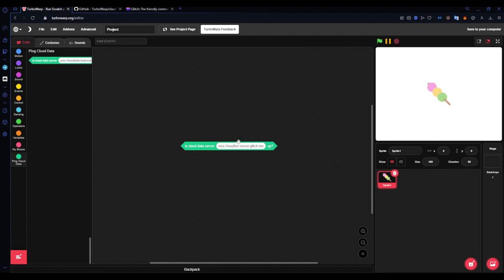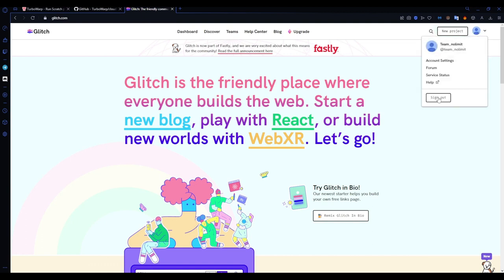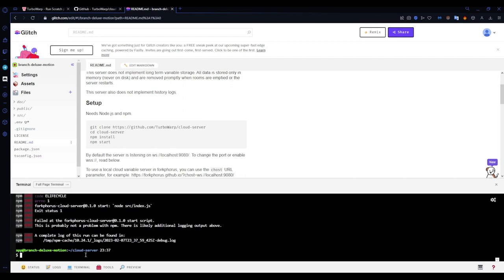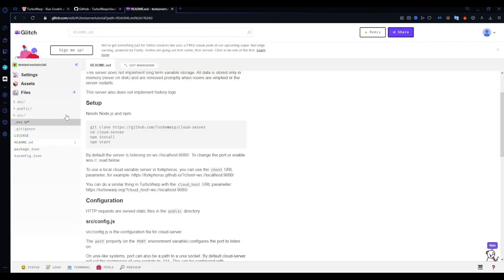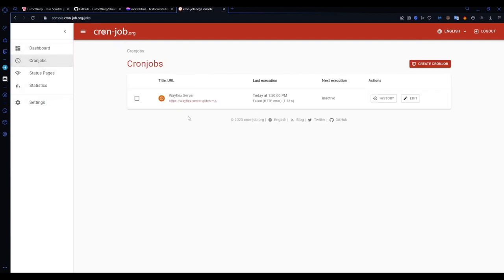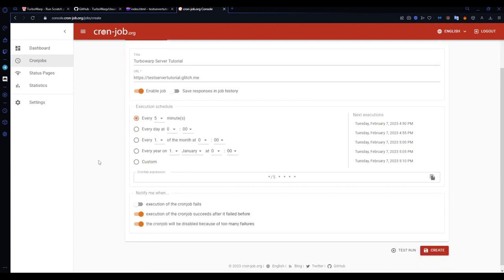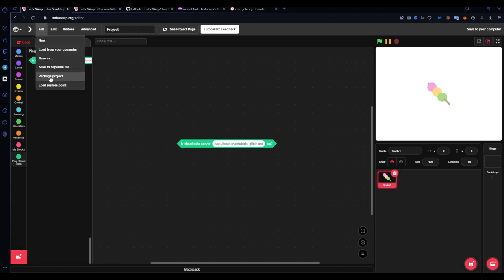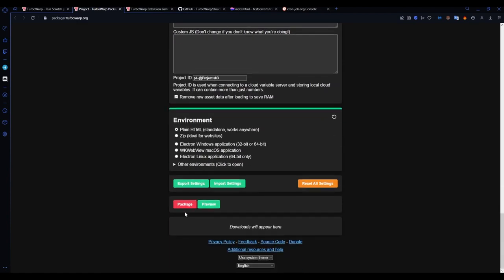How to make your own Cloud Variable Server for Scratch!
This is a reupload of the original video of mine that I deleted a couple months ago!